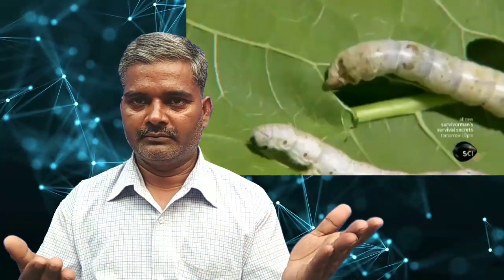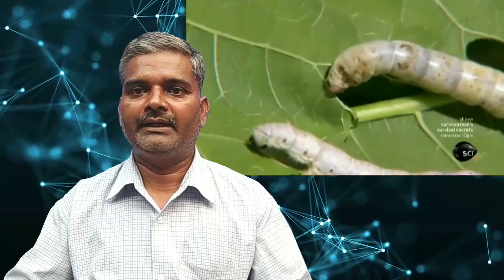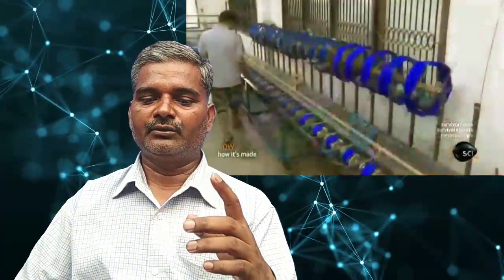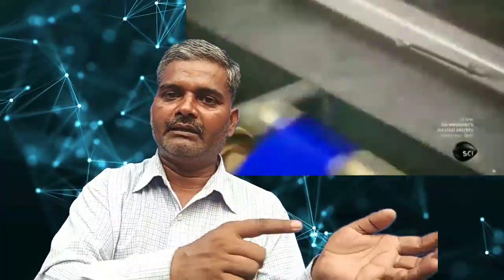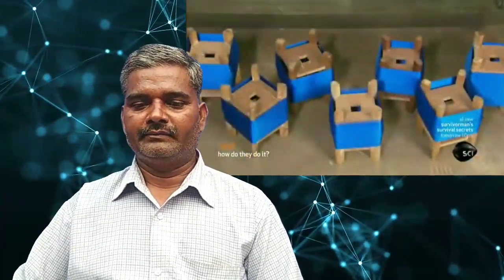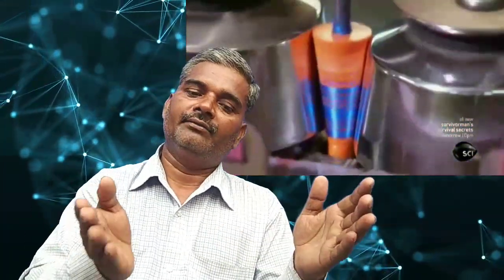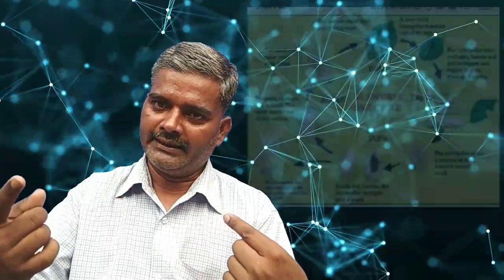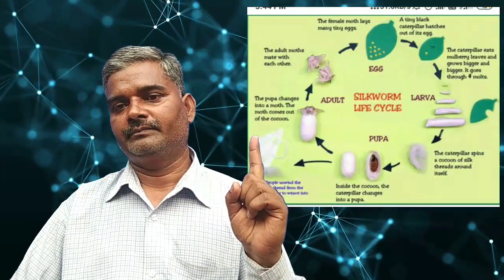Class_7th, science Topic- production of silkworm